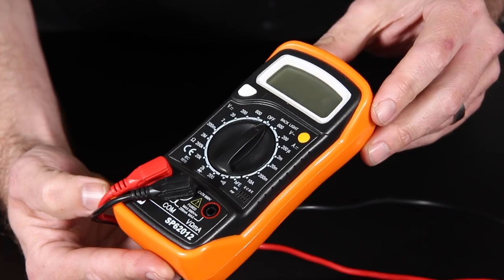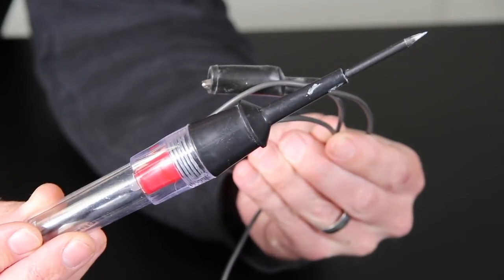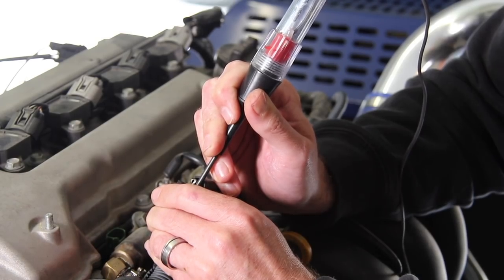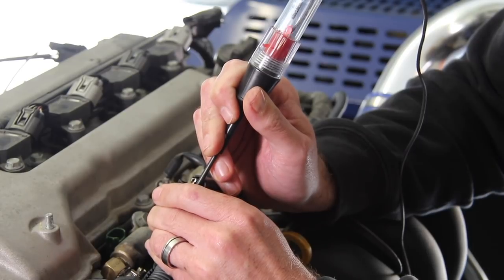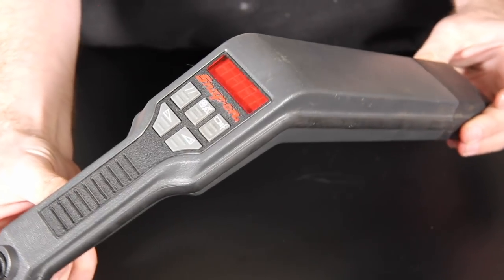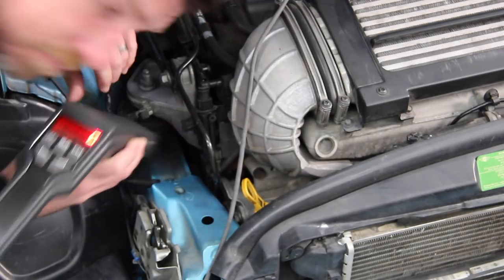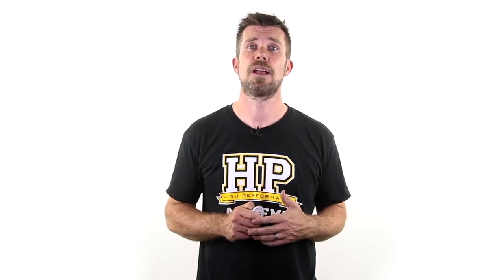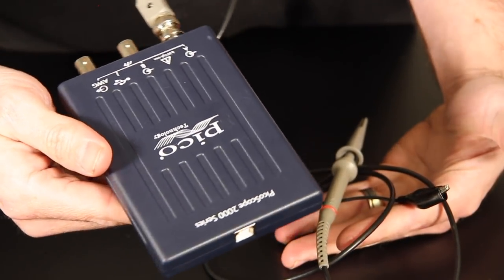What Tools Do You Need To EFI Tune?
So, you're new to tuning and wondering ‘What equipment do I need to tune an engine?’. It’s a pretty straightforward question, and since engine tuning is a specialised job, there are a few tools that you are going to need to help you do your job correctly.

This is just one small piece of knowledge from a full, detailed, EFI Fundamentals course.

Some of these tools like the multimeter (or digital voltmeter), LED test light, laptop, timing light and wideband AFR meter are what I’d consider being essential items that you just can’t get by without, while others such as an oscilloscope and dyno will only get used occasionally and might not be part of your initial tool purchase.

Let’s look at what you are going to need in the video above, and note we do teach you how to use this equipment as part of the learning process with HPA so that you can start to learn how to EFI tune competently and safely regardless of your current knowledge level.

What to learn how to tune EFI? Start here, for free